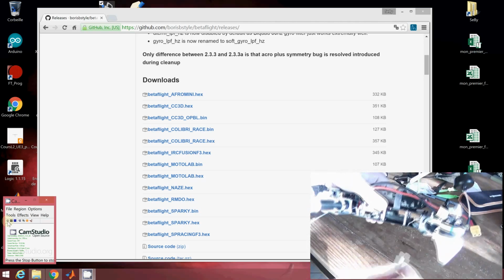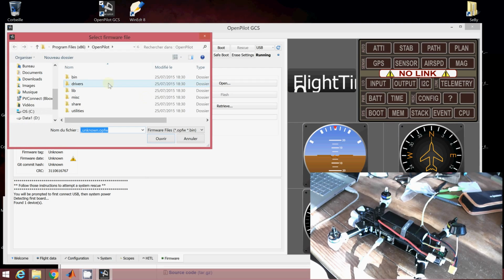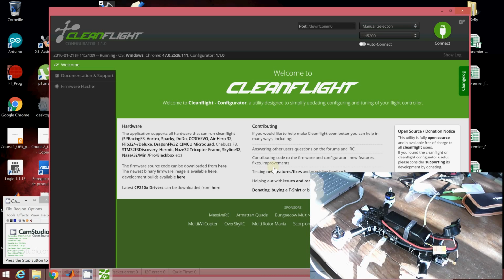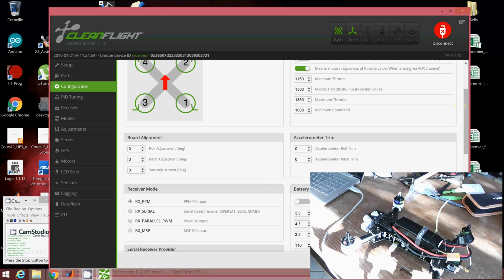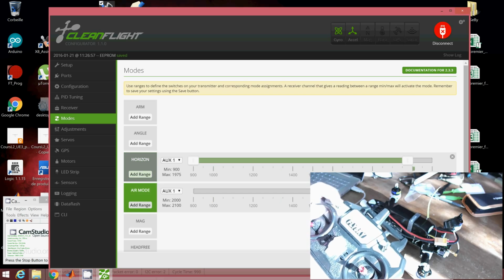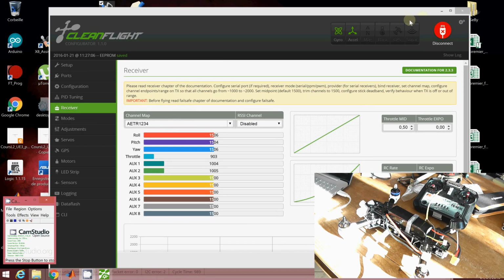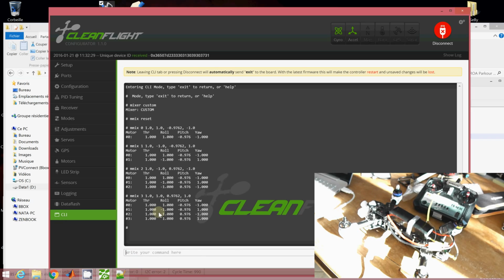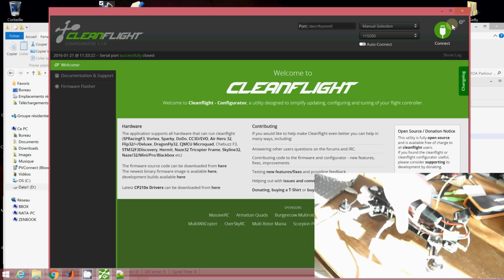ROA Parkour 280 Betaflight installation and configuration (Courtesy Banggood)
-RAO Parkour 280